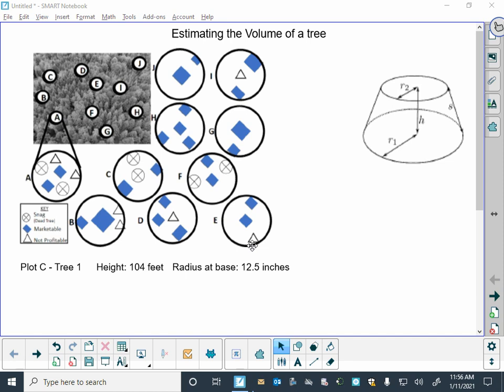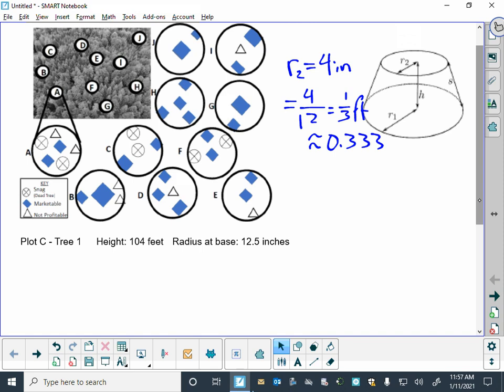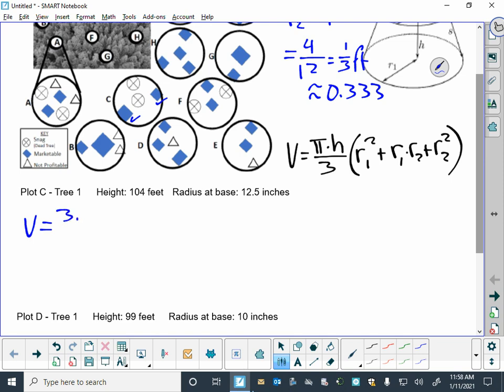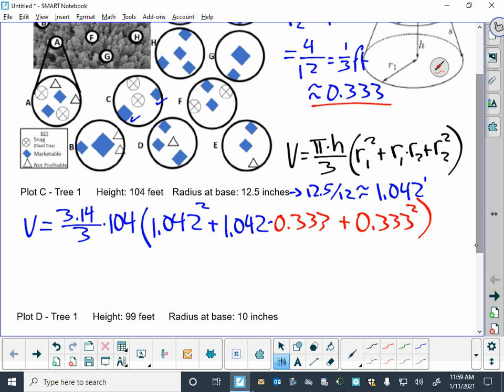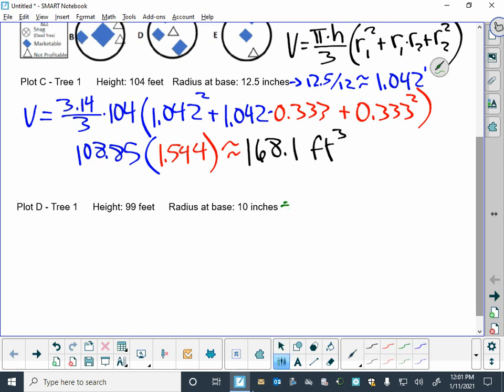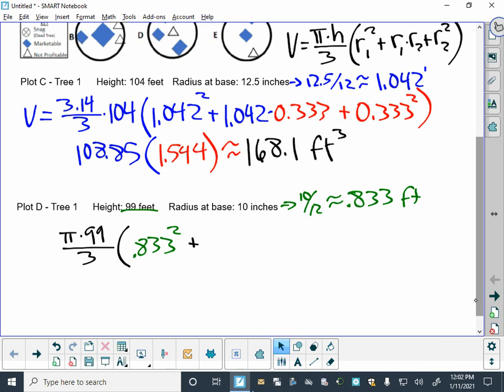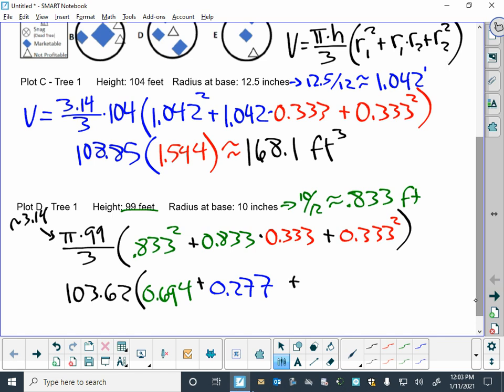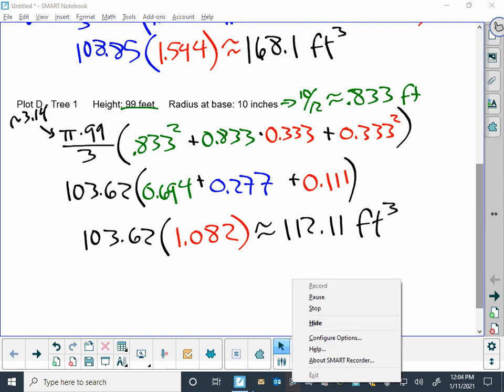Estimating Volume of Trees